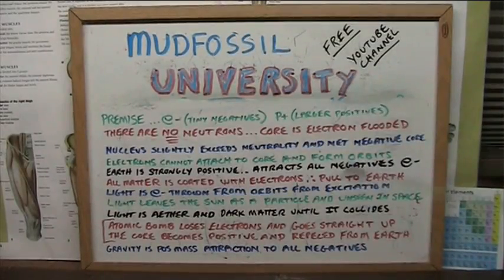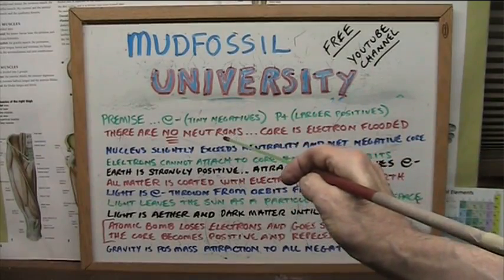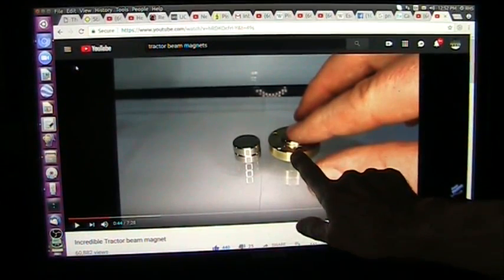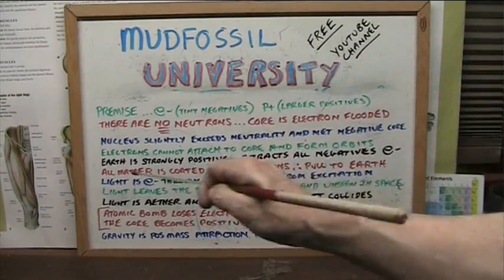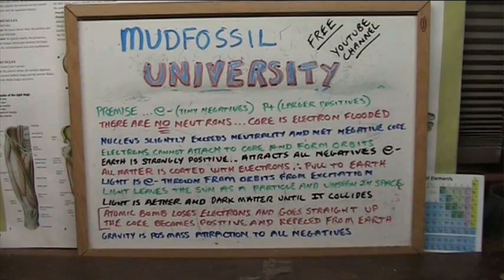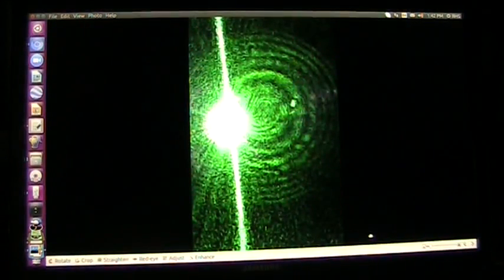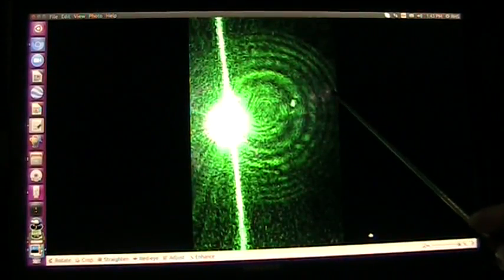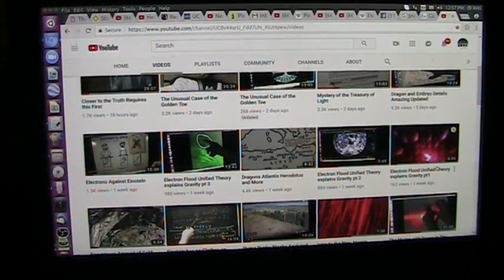Unified Theory in 10 minutes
Unified theory requires a complete rethink and with a few obvious corrections it works flawlessly. It is simple and in this video it is thoroughly explained. From light to gravity and even dark matter. WATCH BEFORE you comment and address what is presented or your comments will be irrelevant as this theory is new and substantiated in every way.